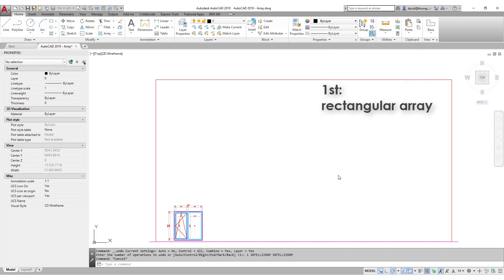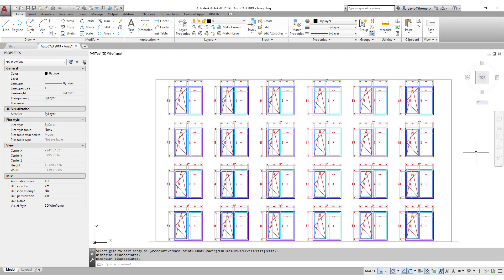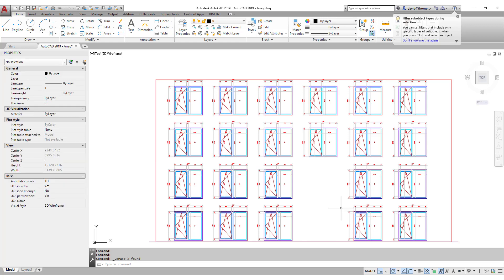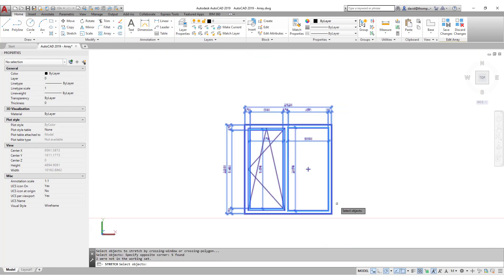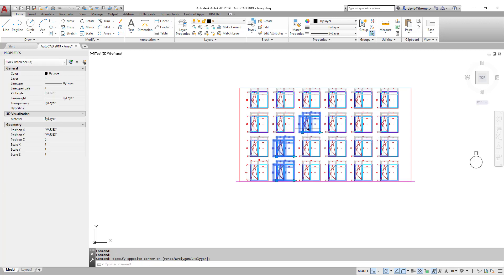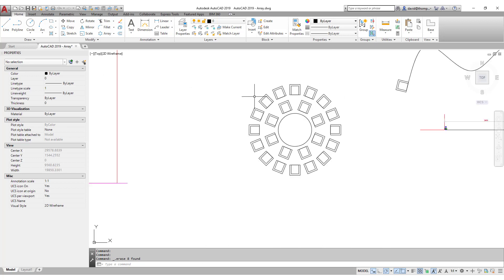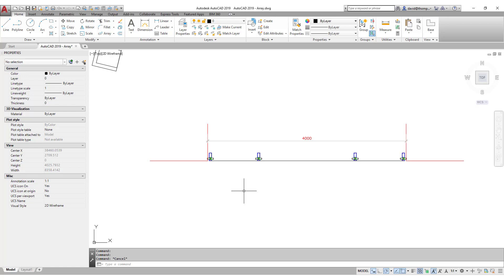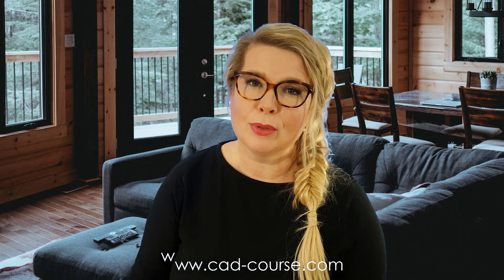AutoCAD 2019 - the ARRAY command is awesome!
Everything you need to know about using the ARRAY command - rectangular, polar and path.
0:36 - rectangular
3:26 - how to edit arrays (applies to all array types) - removing individual elements, 4:10 - replacing elements, 5:30 - change highlight (selection preview), 6:20 - edit source element, 7:33 - reset array, 7:55 - explode array.
8:12 - polar array,
10:36 - path array
11:00 - difference between measured and divided distribution
11:54 - practical example with Fassade profiles

Background by Annie Spratt at unsplash.com